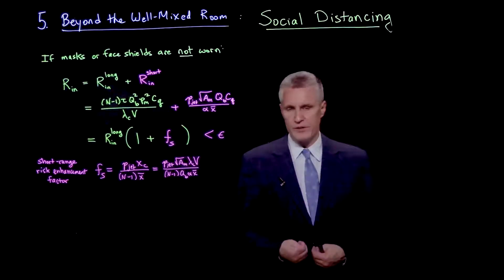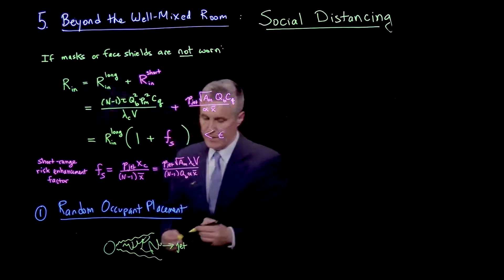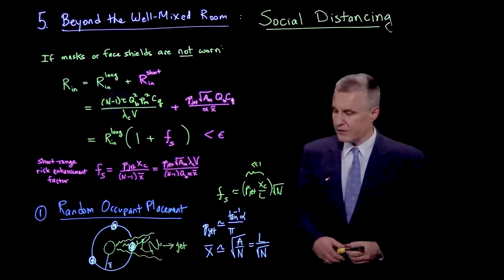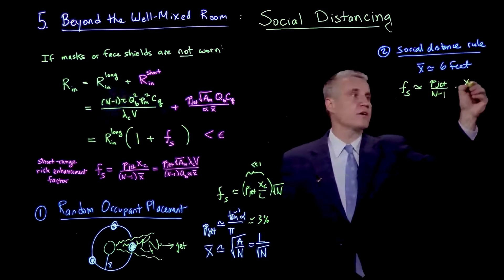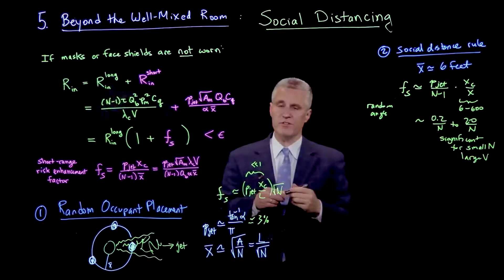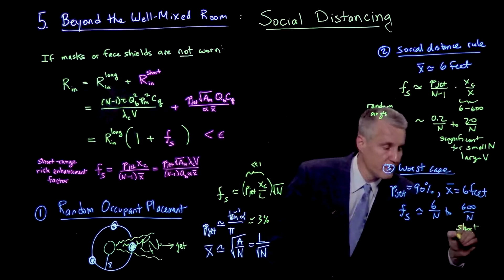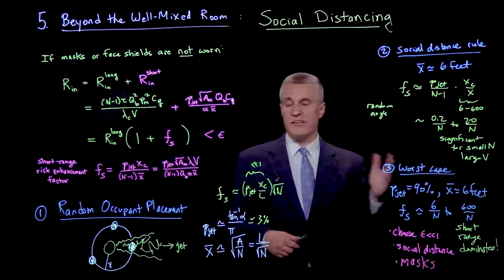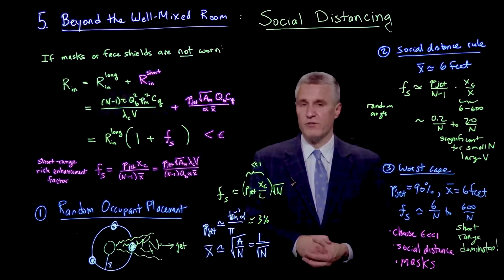Beyond the well-mixed room: Social distancing